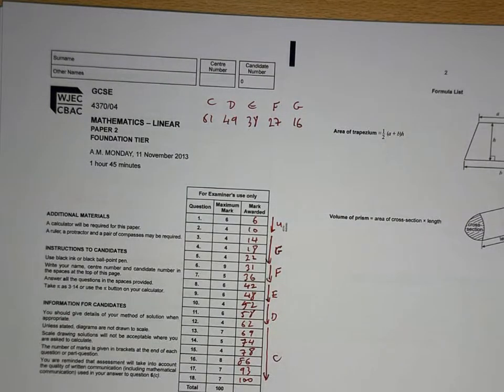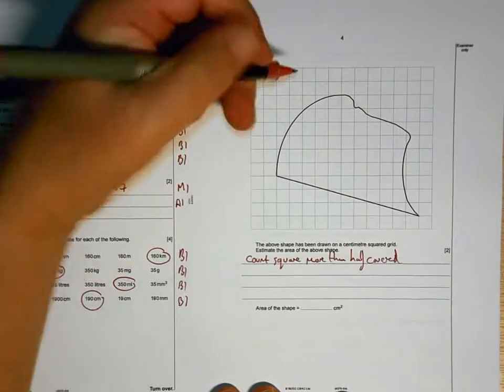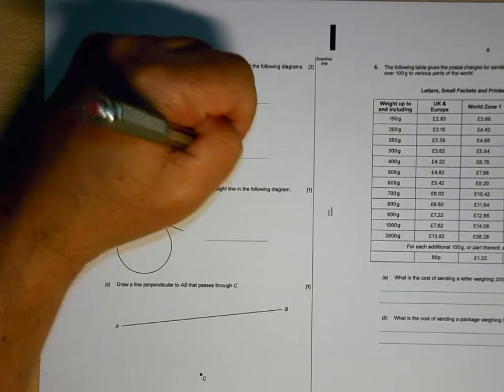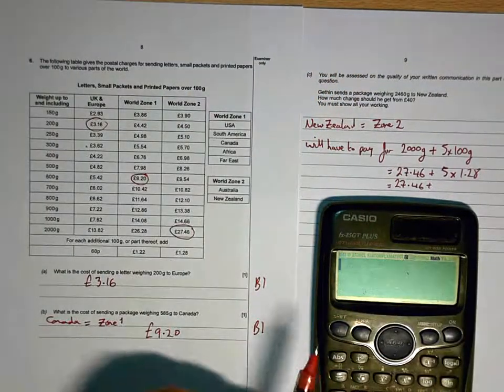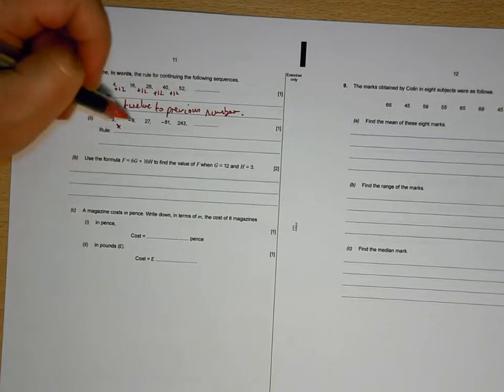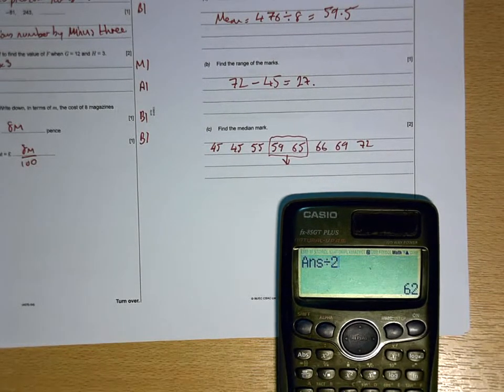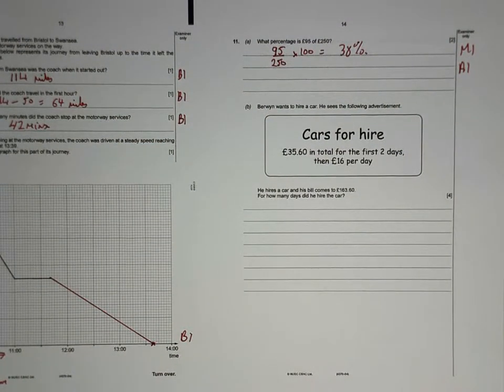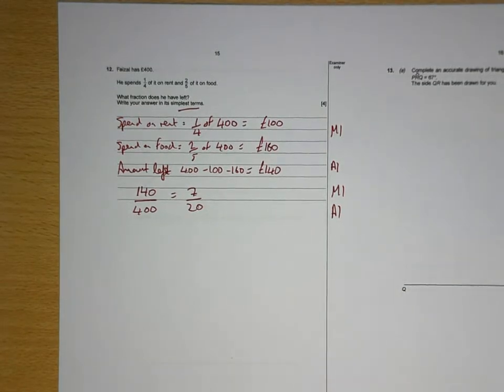FP2 Nov 13 NJ Qs 1 to 12